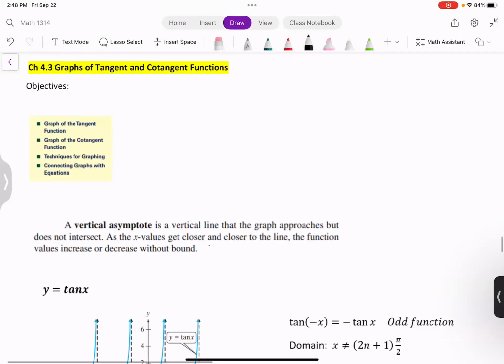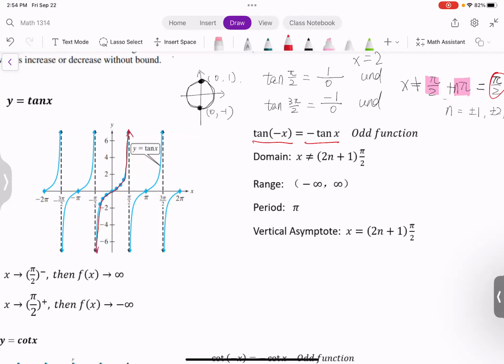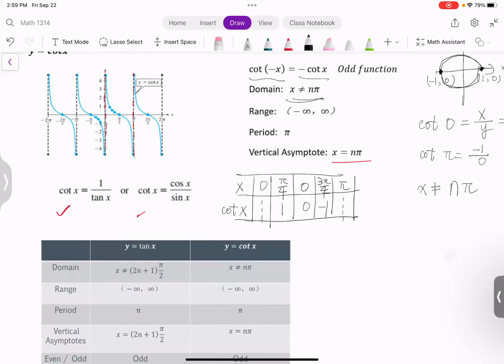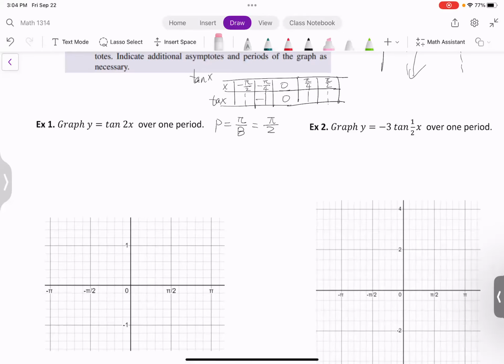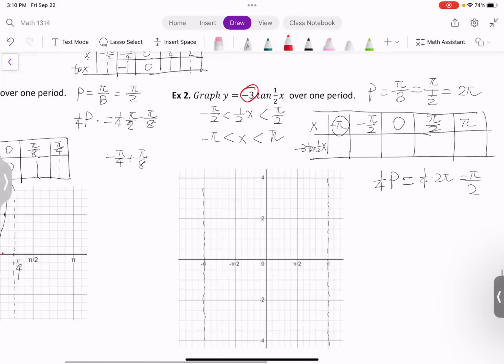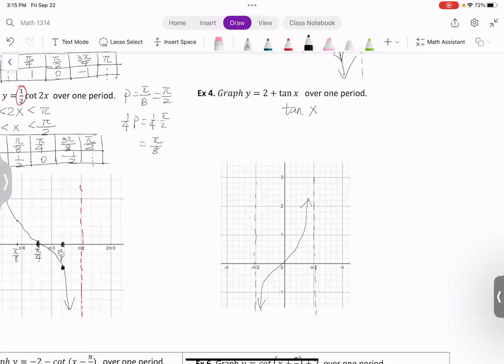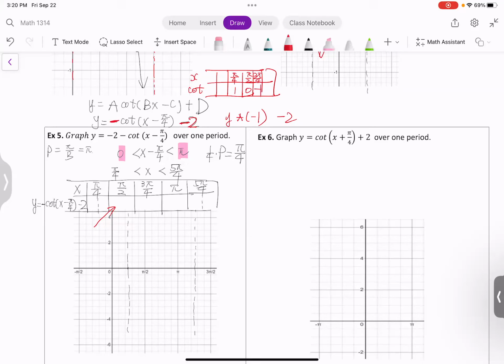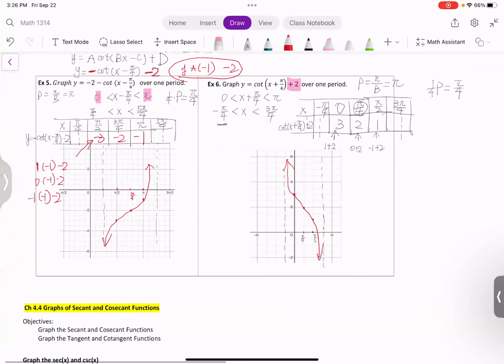Math 1316 Trigonometry Ch 4.3